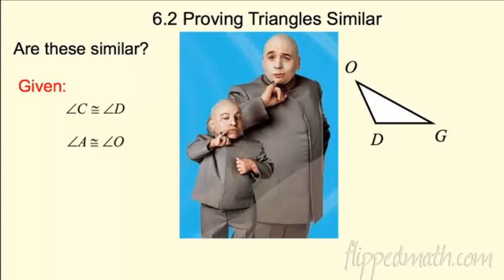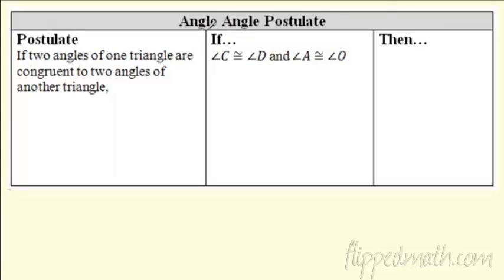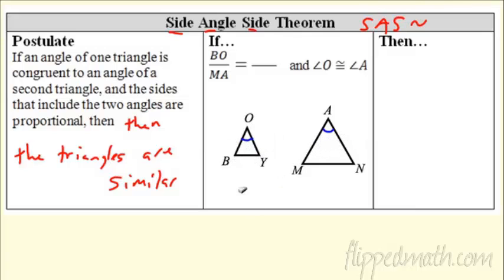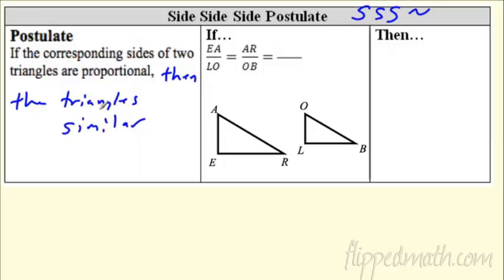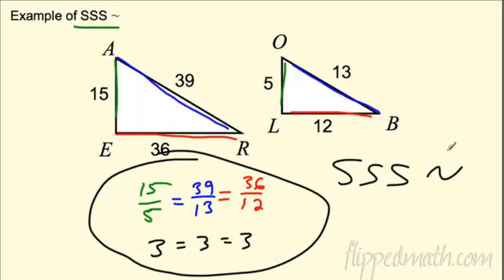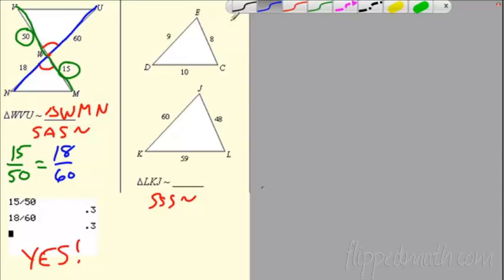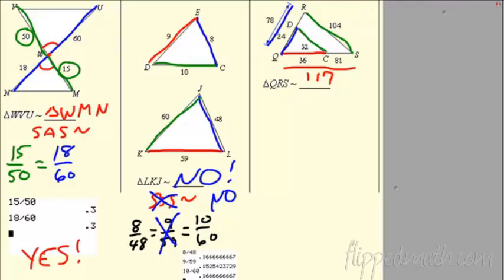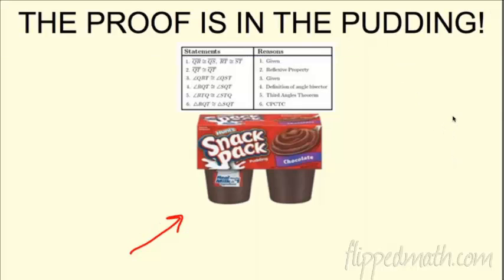Geometry – 6.2 Prove Triangles Similar